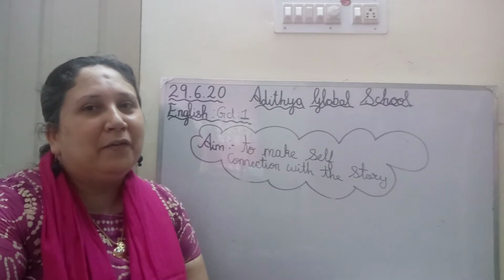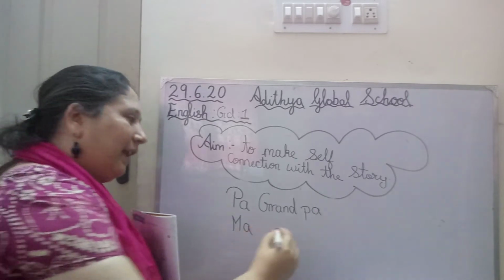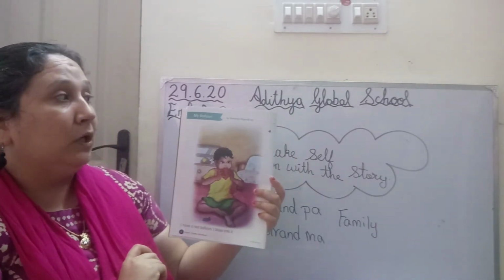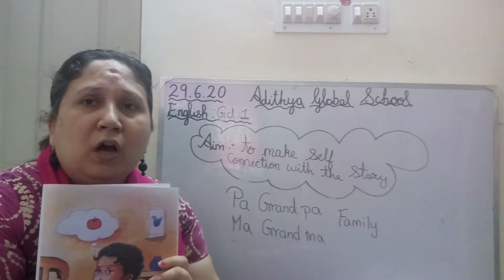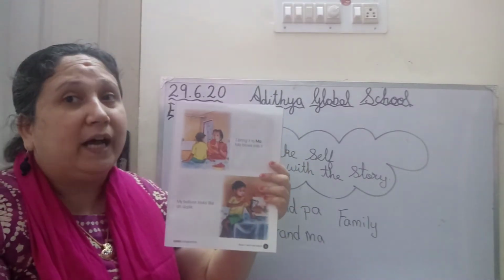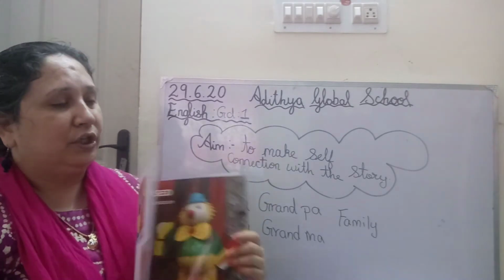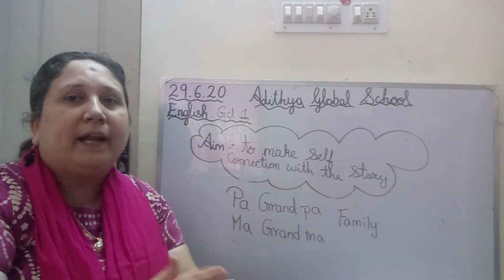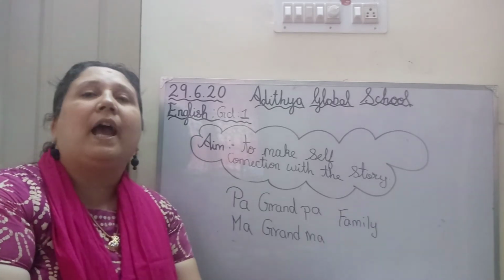Adithya Global School: Day: 2 Grade : 1 English